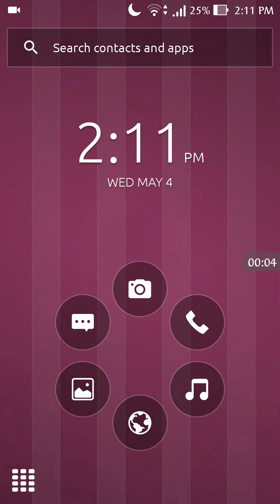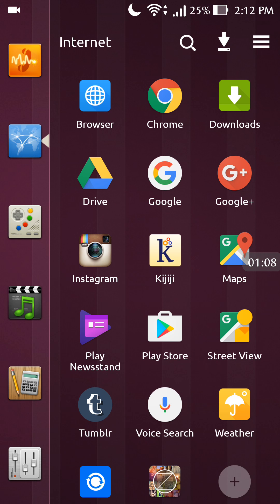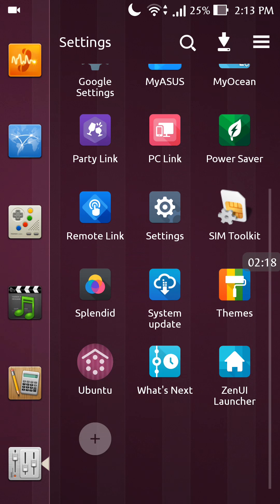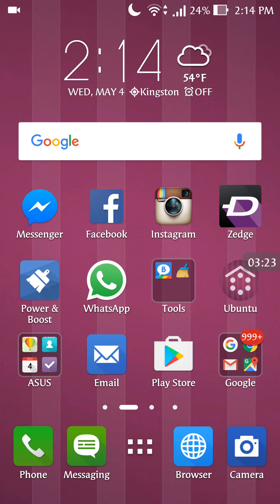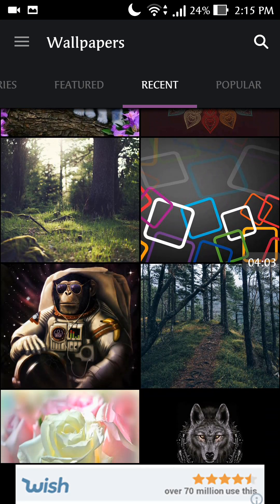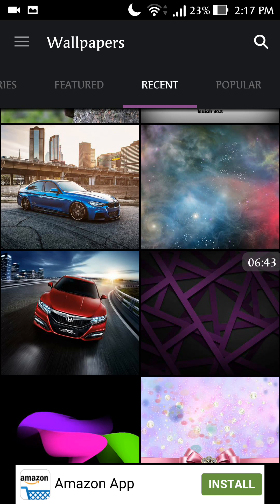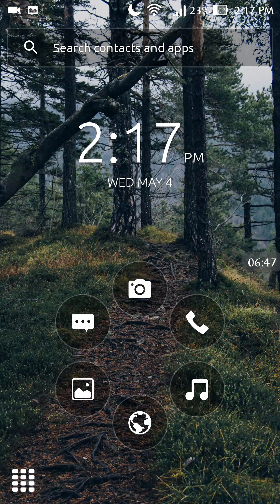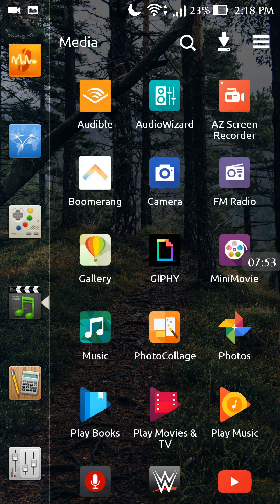Linux Ubuntu Android